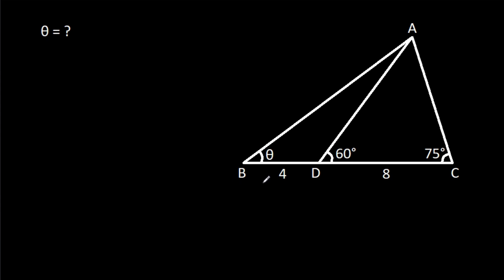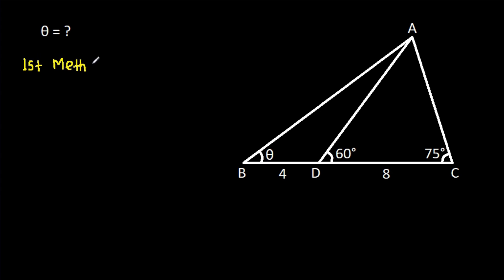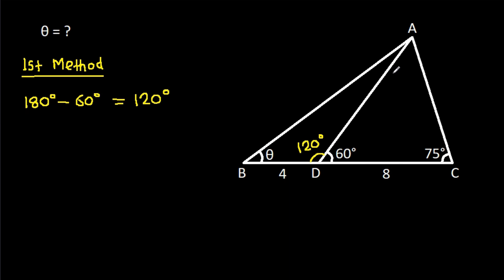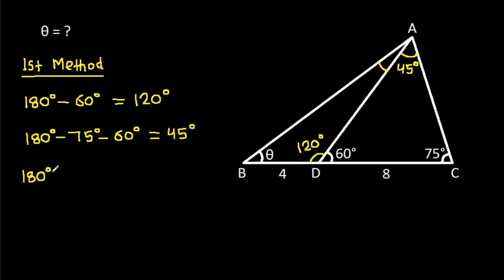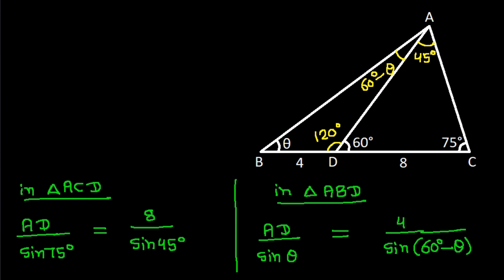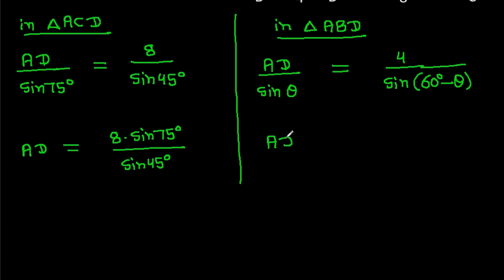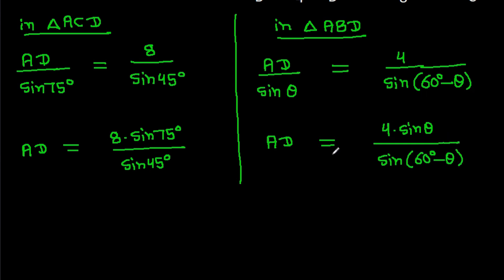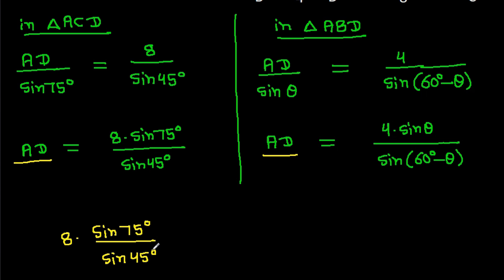A Nice Geometry Problem | Math Olympiad | 2 Methods